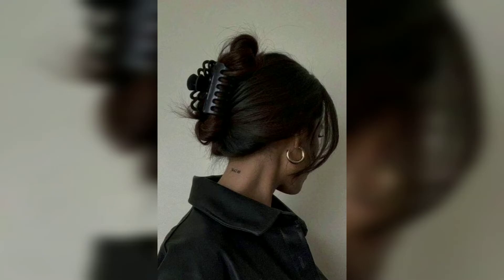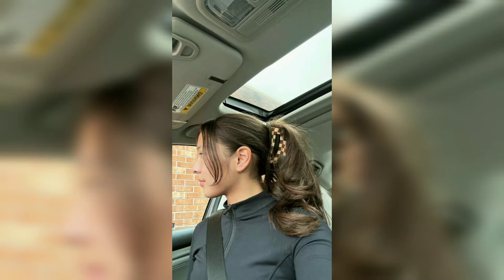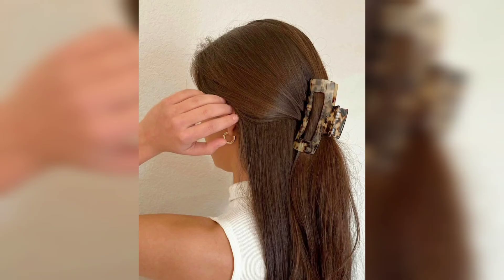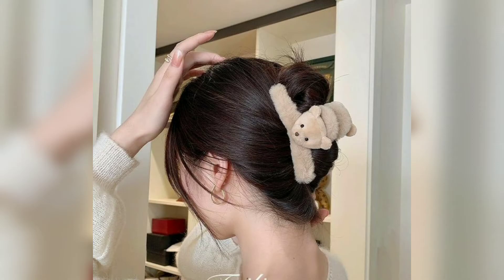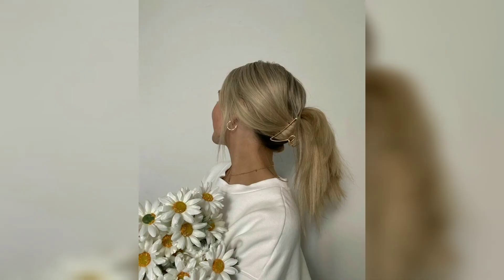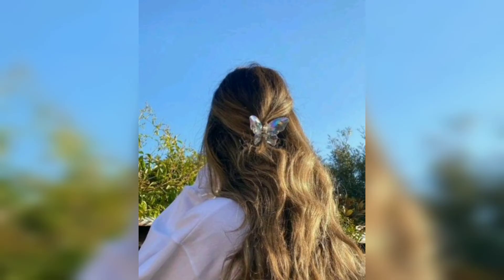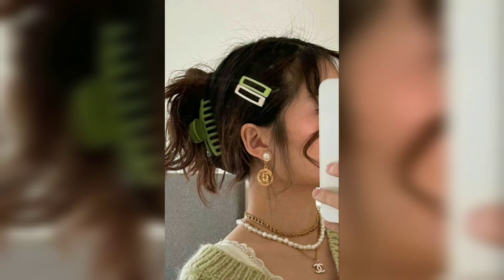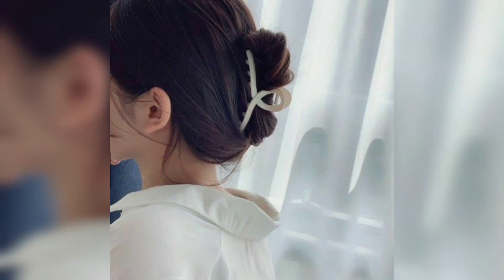ALL CLIPS HAIRSTYLES IDEAS FOR WOMEN'S - hairdos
ALL CLIPS HAIRSTYLES IDEAS FOR WOMEN'S